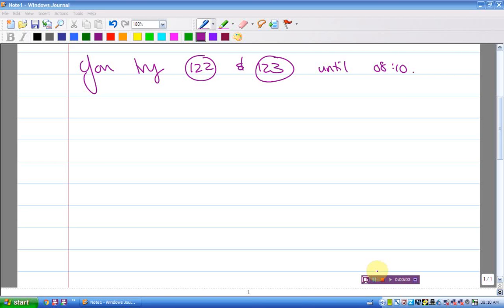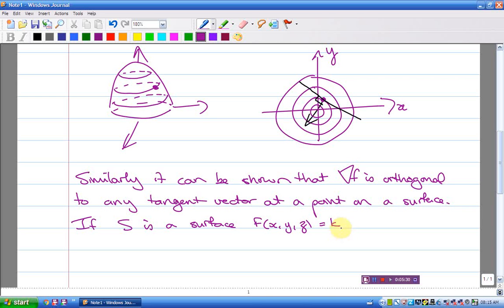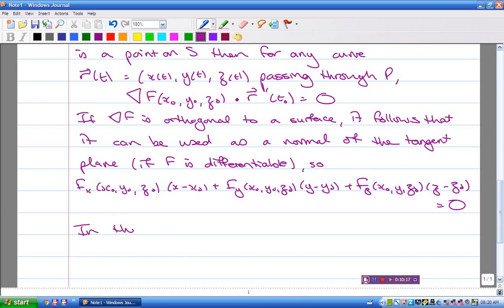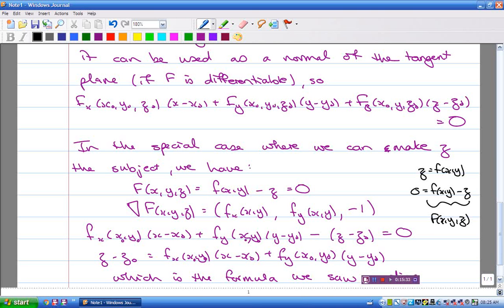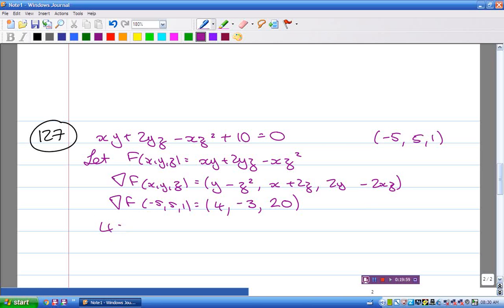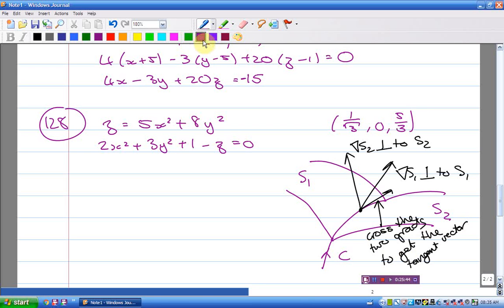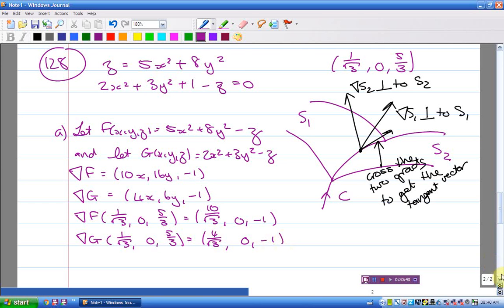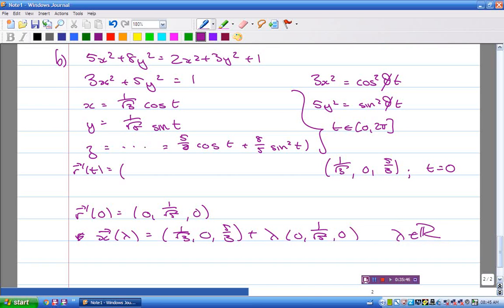Lecture 21 Grad F And Tangent Planes